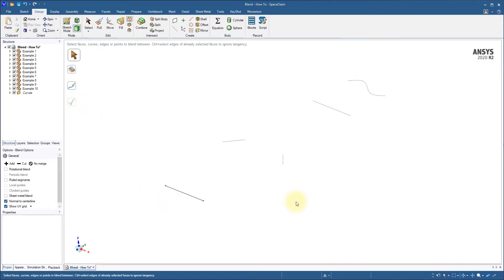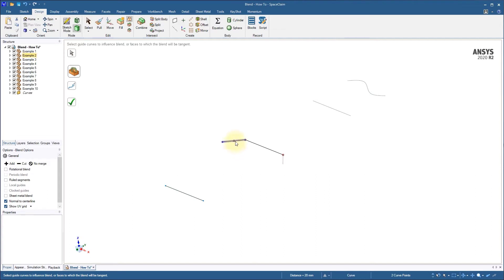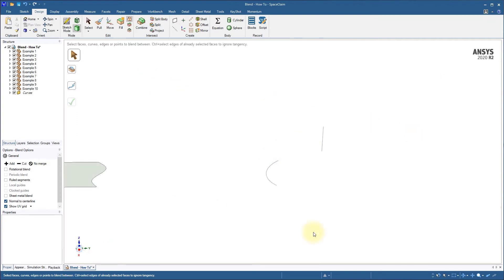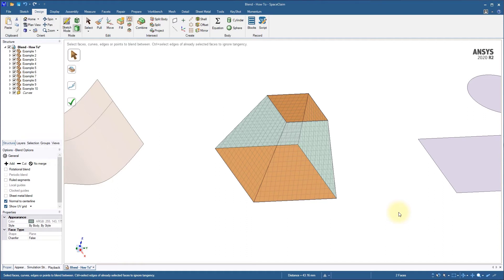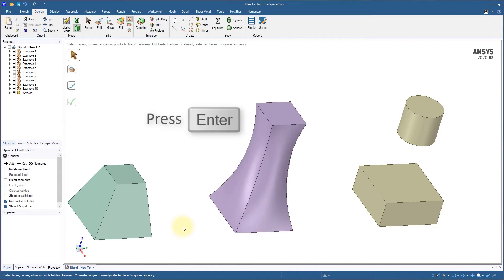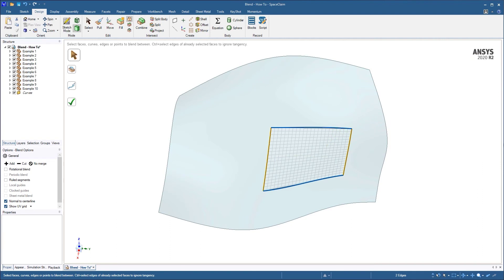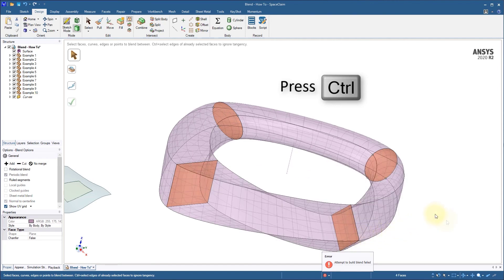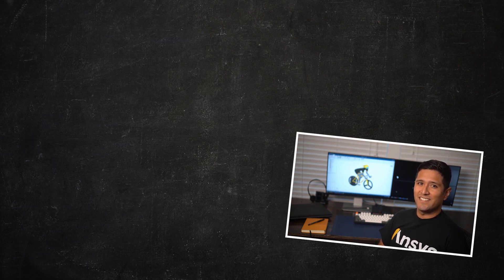How To Use the Blend Tool — Lesson 4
This video lesson demonstrates how to use the Blend tool to create new geometry using existing geometry, specifically by adding geometry through points, curves or surfaces. It is part of the Ansys Innovation Course: Ansys SpaceClaim Tutorials — Fundamental Tools. To access this and all of our free, online courses — featuring additional videos, quizzes and handouts — visit Ansys Innovation Courses